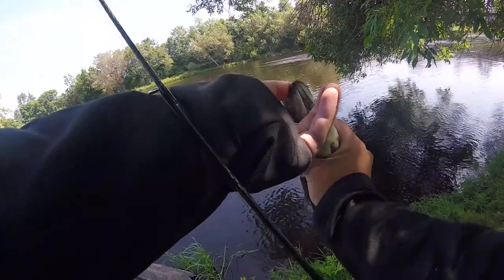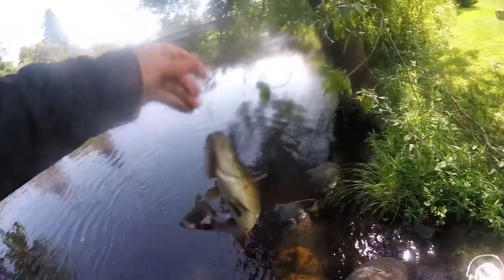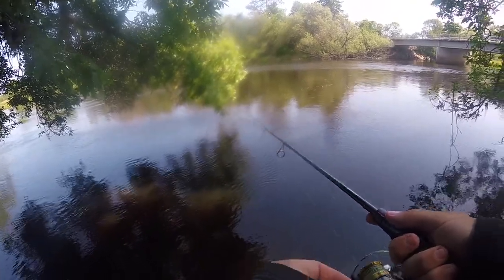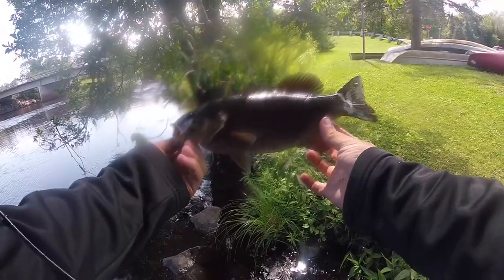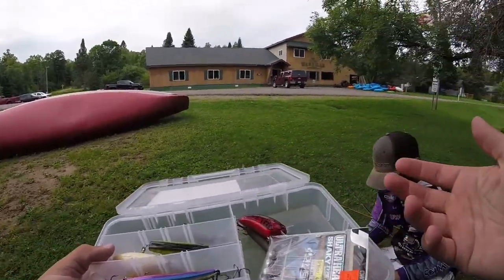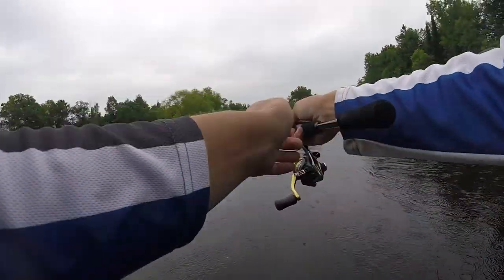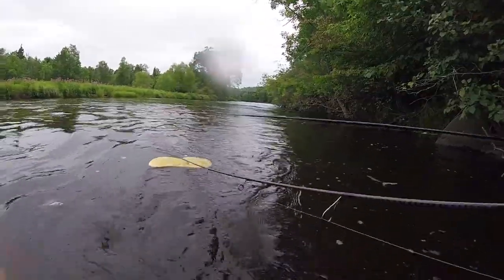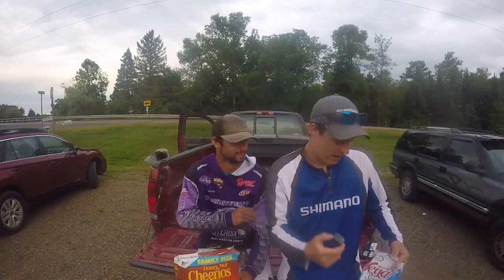River Smallmouth Fishing with Get Bit Baits! (How To KILL a GoPro!)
Needless to say I took WAY too long to post this vid. Had a lot of fun editing it though and fishing with Louie is always a blast. As we said in the video, thanks to Daniel from Get Bit Baits for the hookup on the outstanding plastics. Hope you guys enjoy and Tight Lines!
--Kels

Quick tip: don't drown your GoPros. 1 like=1 prayer.

Facebook: Wisconsin Fishing and Outdoors